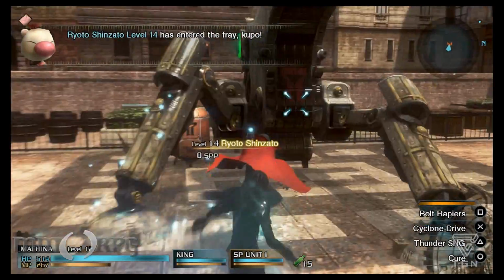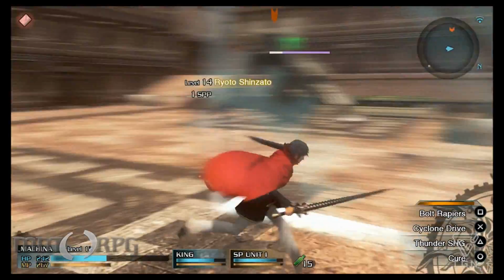Review: Final Fantasy Type-0 HD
When Final Fantasy Type-0 HD came out originally in 2011 for the PSP handheld (minus the HD), it didn’t make a huge splash. Chances are that’s because no one had a PSP. But Type-0 HD brings the Action-RPG spinoff of the Fabula Nova Crystsallis series of Final Fantasy games to the Xbox One and PS4, along with a host of graphical upgrades and tweaks. But is this a must-play in storied franchise? Watch on for our full review.

Final Fantasy Type-0 HD is an action fantasy RPG in the Final Fantasy series. The game is a remastered edition of one released in Japan in 2011. The game centers around a group of students (known as Class Zero) at a magical academy in the land of Orience. After an attack, the magically gifted students are dragged into war and must face pressure from both sides. The story is considered darker, more mature, and more realistic than in other Final Fantasy games. It is part of the larger Fabula Nova Crystalis mythos.